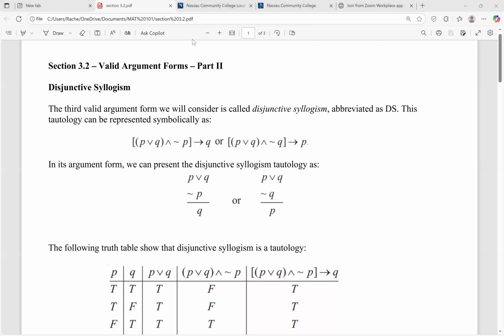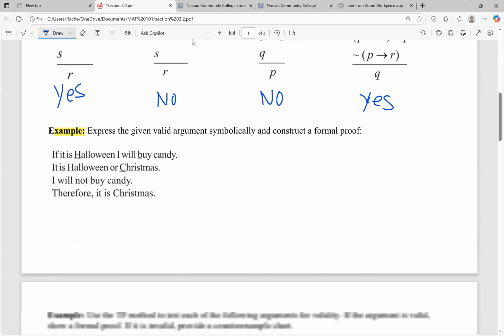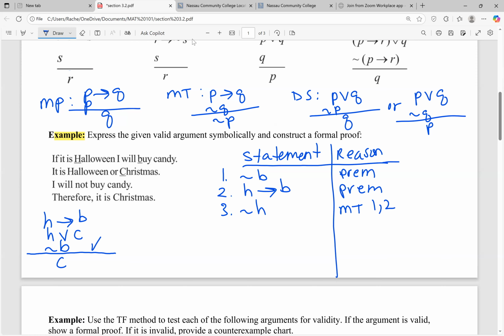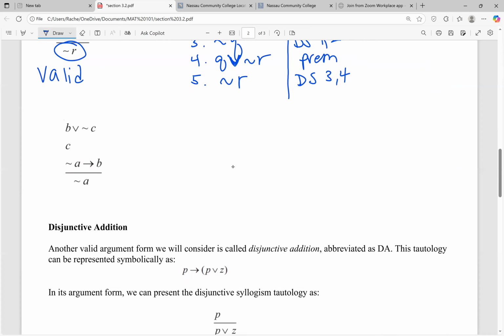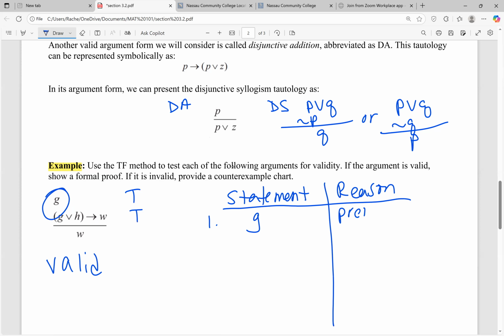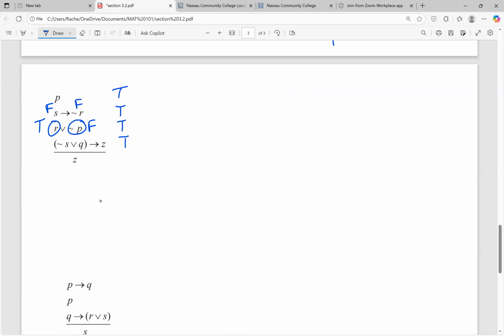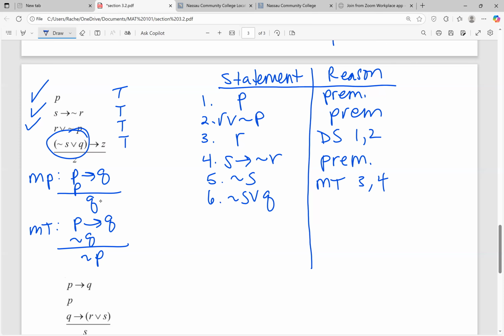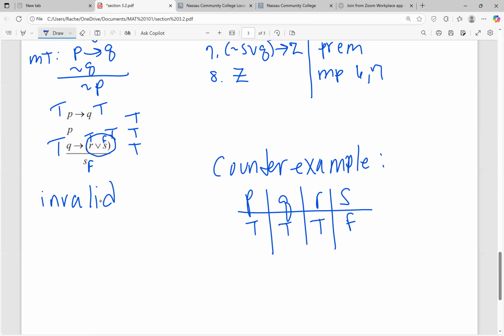Video 14 3 2